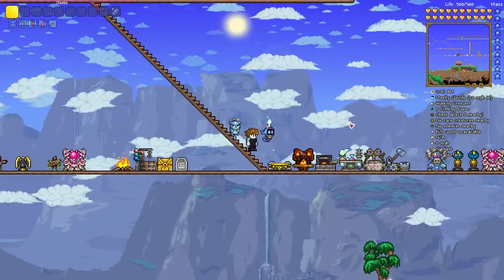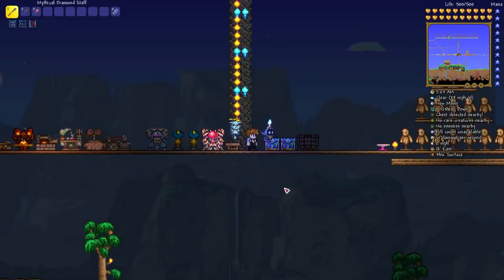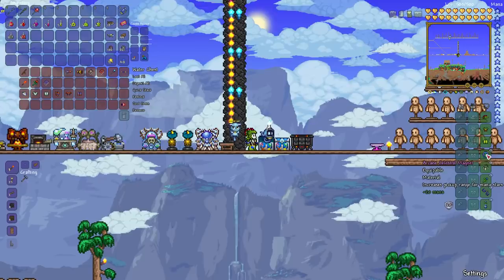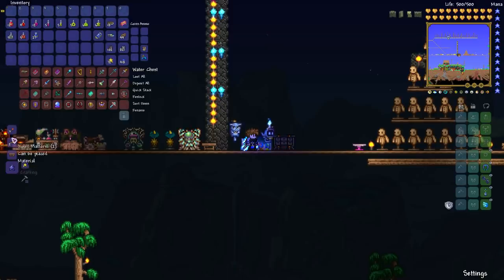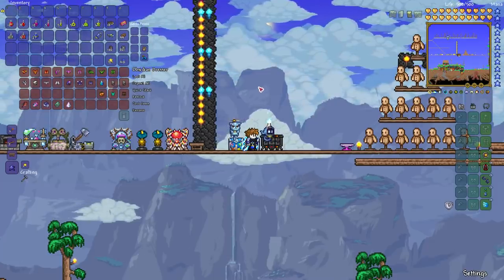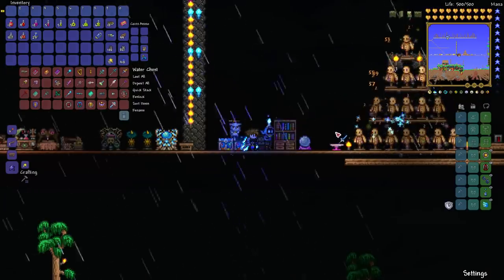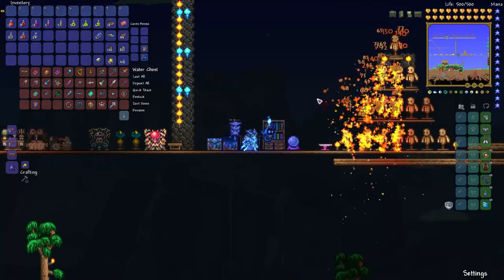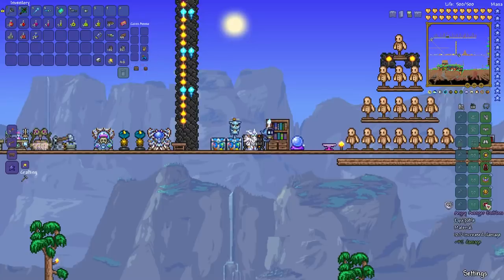Terraria Mage Loadout Guide (Magic Class Build: Armor, Weapons & Accessories 1.3 & 1.2.4)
The complete start to finish Terraria Mage Guide! Best magic class loadout & weapons tutorial from the beginning of pre-hardmode to the very end of hardmode & Moonlord, including Expert mode details. ALL current versions/platforms, 1.2.4 AND 1.3+, PC, console and mobile!

Covers armor, accessories, and general magic weapon build recommendations. Whether you're just getting started, getting ready to fight the Wall of Flesh or even the Moon Lord in Expert mode, this guide has you covered!

The info provided is for all platforms such as PS4, Xbox One, IOS, Android, Xbox 360, PS3, 3DS and all the others!

Modifiers: 1:09

Pre-Hardmode: 1:38

Wall of Flesh Weapons: 20:17

Pre-Hardmode Demonstration vs Eye of Cthulu: 20:44

Hardmode: 22:18

Post-Plantera: 41:08

Post-Golem: 47:39

Late Hardmode Updated Only: 51:45

Demonstrations vs Moon Lord: 1:02:48